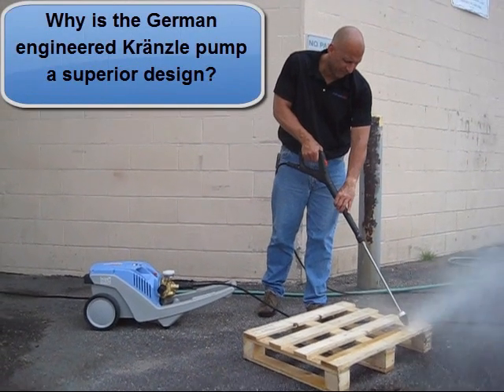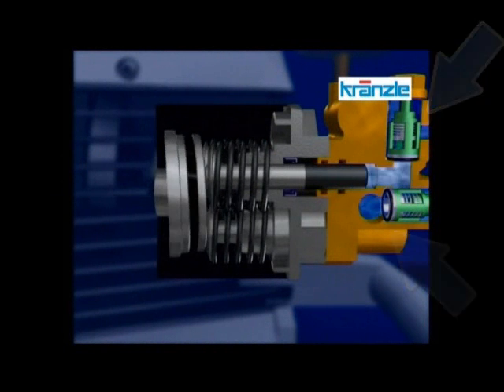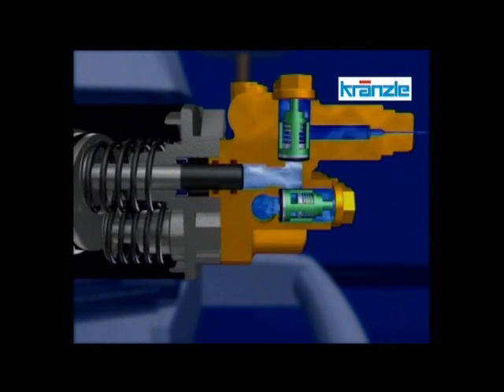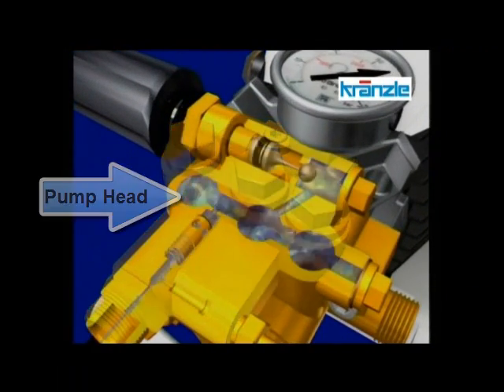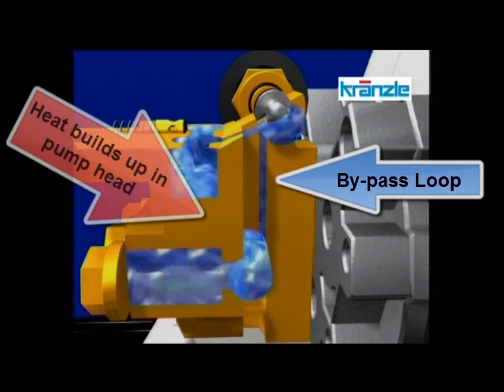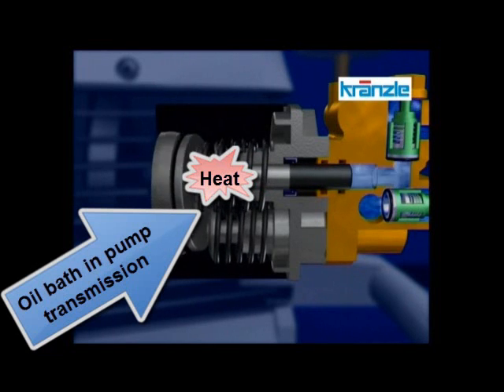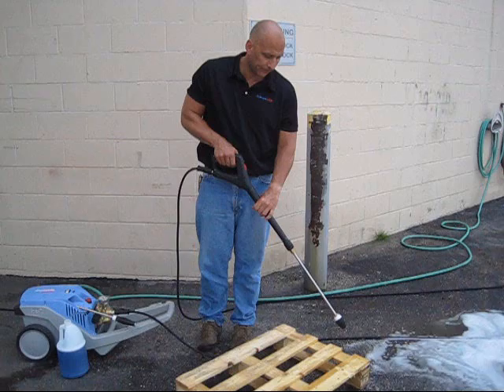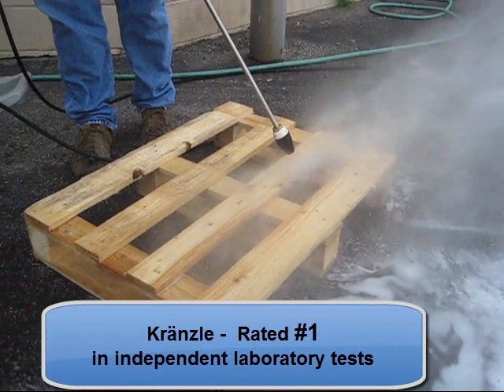Why the Kranzle Pump Is Superior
This video describes how the Kranzle pump works and how the superior design of the Kranzle pump makes it able to handle the stresses of bypass and running dry.